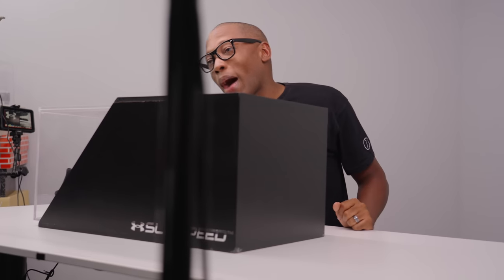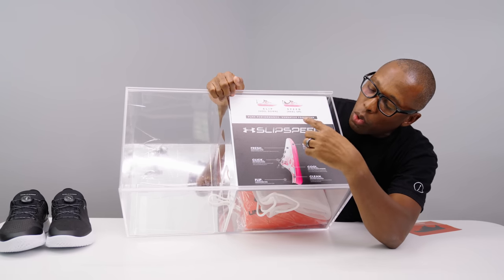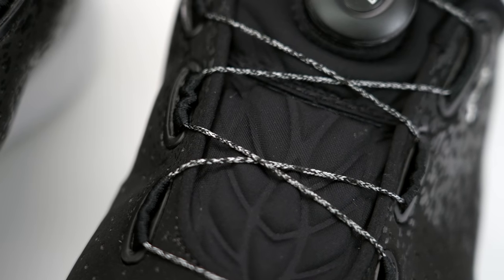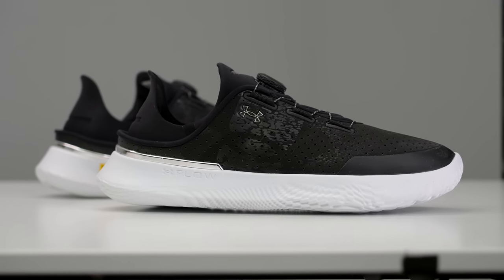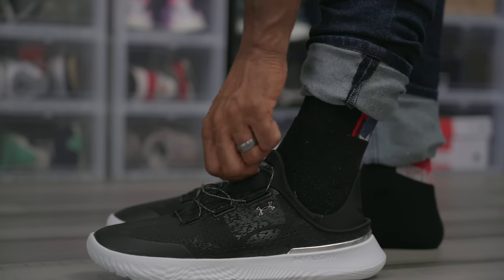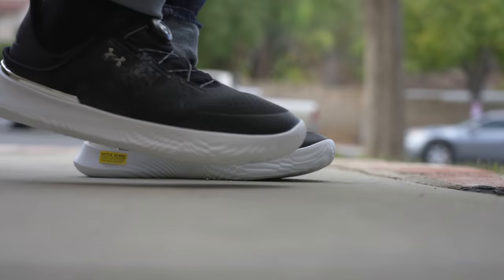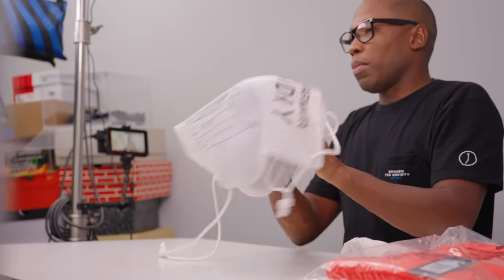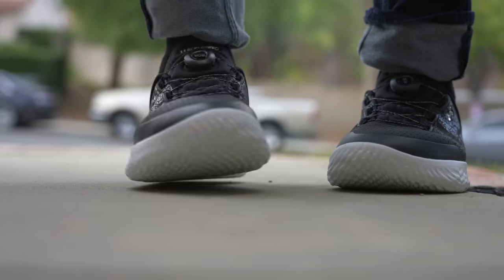UA SlipSpeed: Two SHOES In One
The new UA SlipSpeed might be one of the coolest new shoes you can buy. Starting with a training shoe, the shoes actually converts into a recovery shoe in one small step that makes this one of the most versatile shoes you've probably ever worn. Check out the full unboxing and first look and let me know what you think.

MY GEAR:
Main CAMERA;
2nd CAMERA;
3rd Camera;